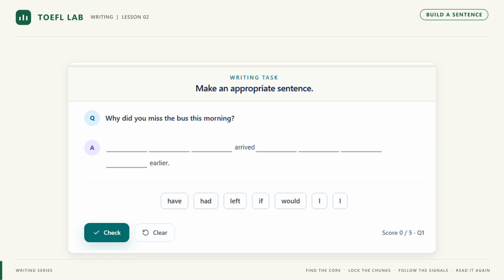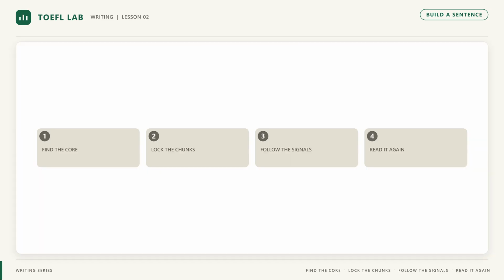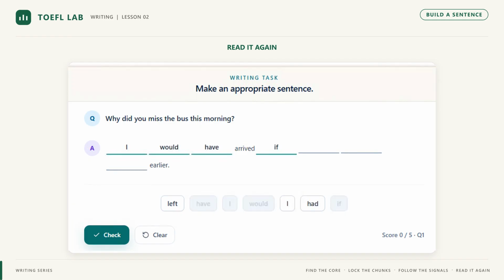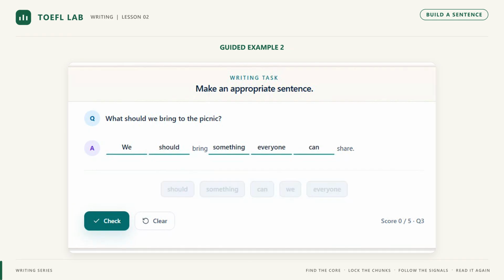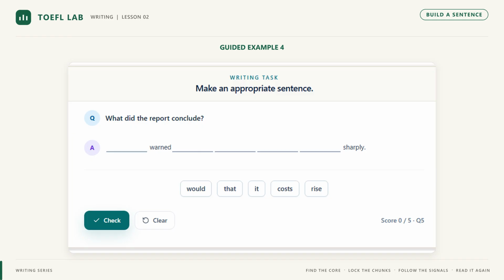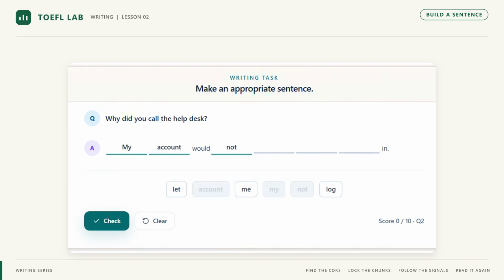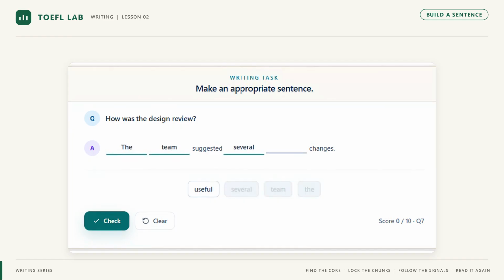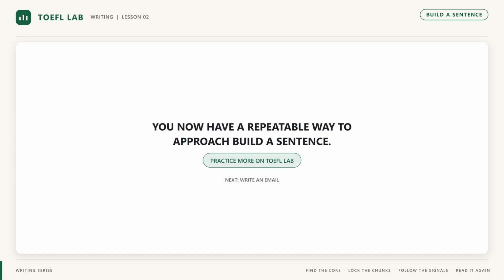TOEFL Writing: Build a Sentence | 4-Step Strategy + 10 FREE Practice Questions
Master the TOEFL Build a Sentence task with a simple 4-step method, guided examples, and 10 FREE practice questions. 🎯

In this TOEFL Writing lesson, you’ll learn how to stop guessing and build the correct sentence by using structure, grammar clues, and meaning.

You’ll learn how to:
✓ Find the core
✓ Lock the chunks that belong together
✓ Follow grammar and meaning signals
✓ Read the complete sentence again

Then you’ll put the strategy into practice with guided examples and 10 questions you can solve yourself.

CHAPTERS
00:00 Build a Sentence Challenge
00:25 How the Task Works
00:55 The 4-Step Method
01:55 Guided Examples
03:45 10 FREE Practice Questions
05:35 Strategy Recap
05:55 Practice More on TOEFL LAB

Next Writing Lesson: Write an Email